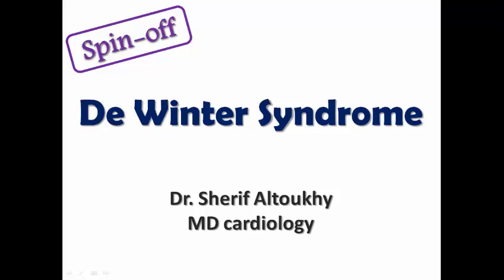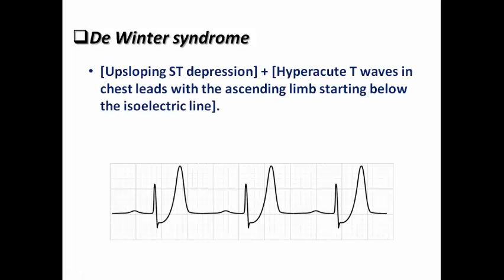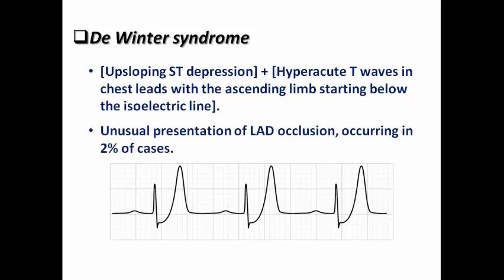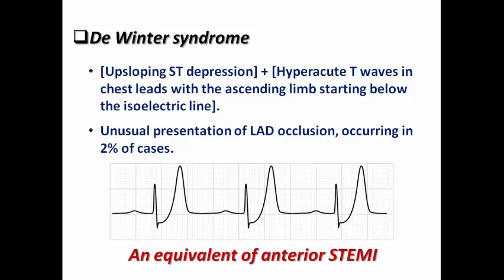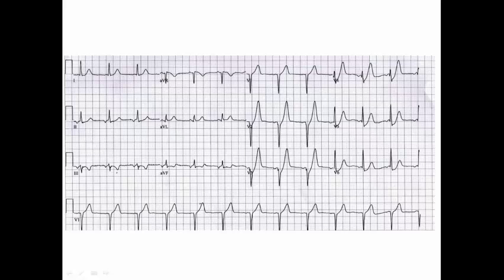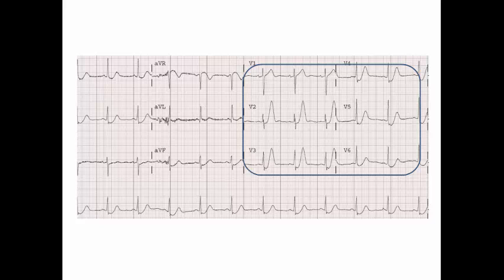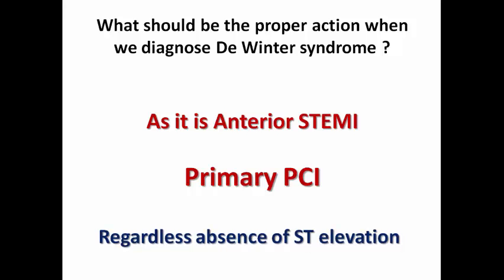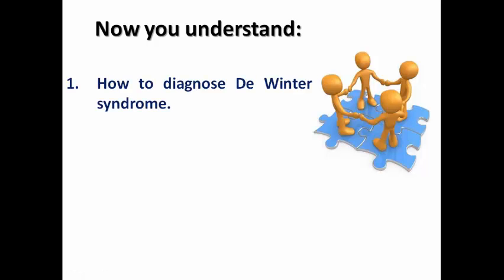ECG course: De Winter Syndrome, Dr. Sherif Altoukhy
A short spin-off lecture about the peculiar pattern of De Winter syndrome.